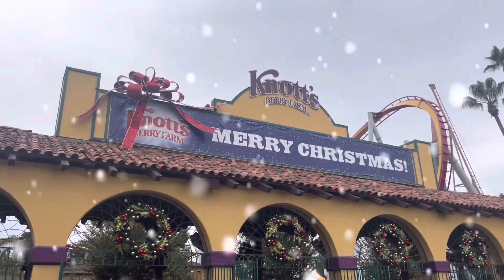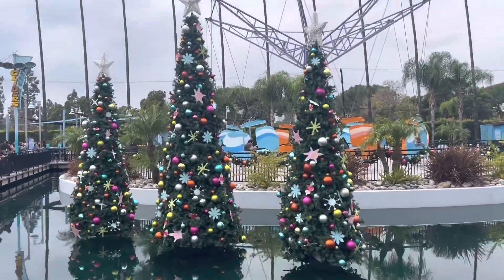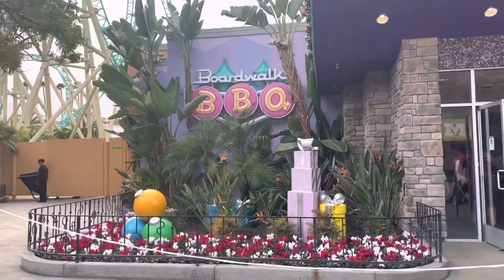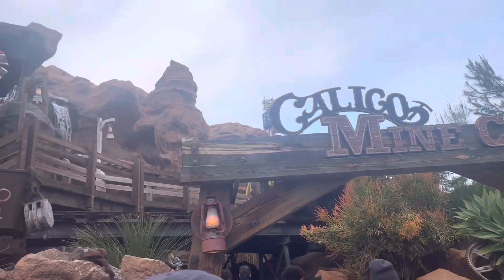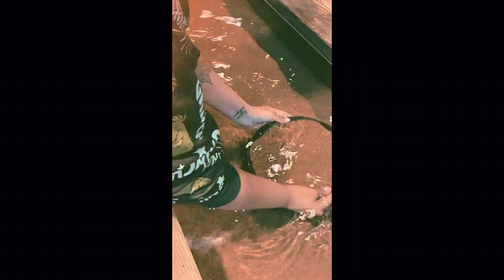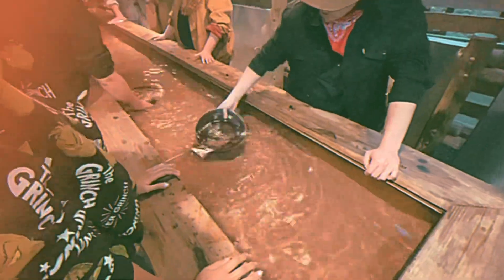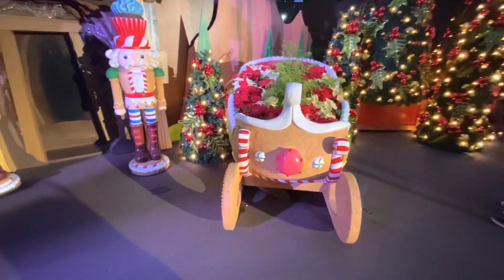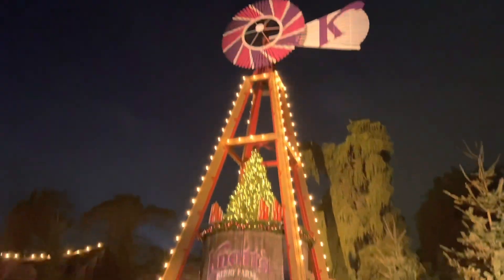I FOUND GOLD MY FIRST TIME AT KNOTTS MERRY FARM!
▬▬▬▬▬▬▬▬▬▬▬▬▬▬▬▬▬▬♫Music By♫ INTRO●DigitalTek & dolltr!ck & Resurgenze - Take Me Home (DigitalTek & Neoghoul Remix) [Bass Rebels]●Song / Stream

Instagram, TikTok & Pinterest - @geminimoonmagic

WITCHY SHOP.

✨JOIN CREATIVE FABRICA!

✨CREATIVE FABRICA FREEBIES!